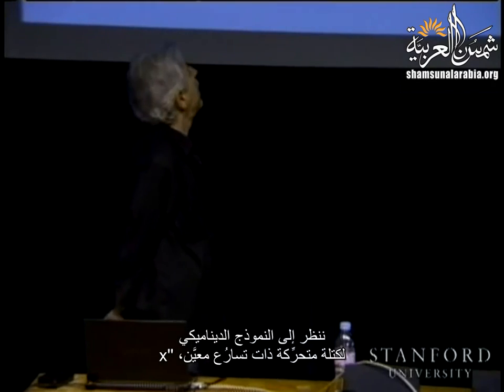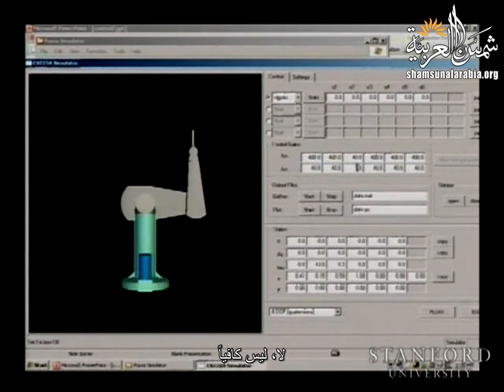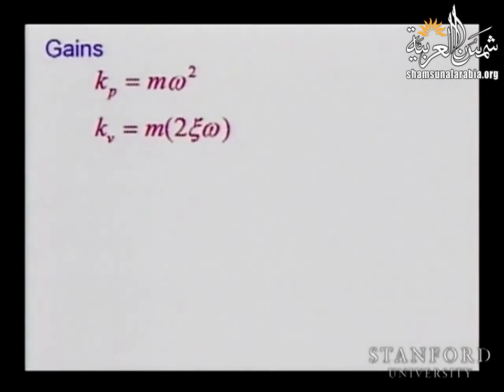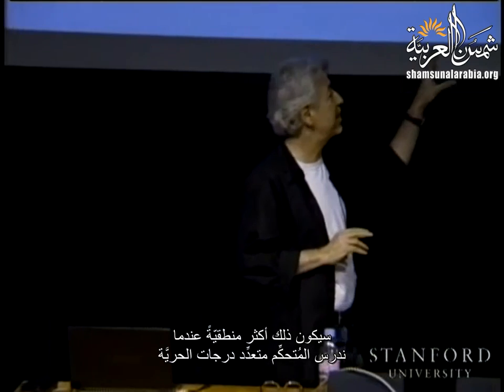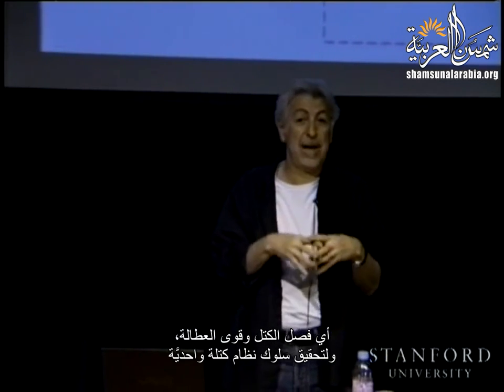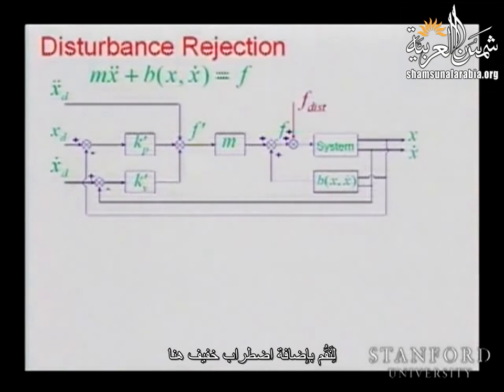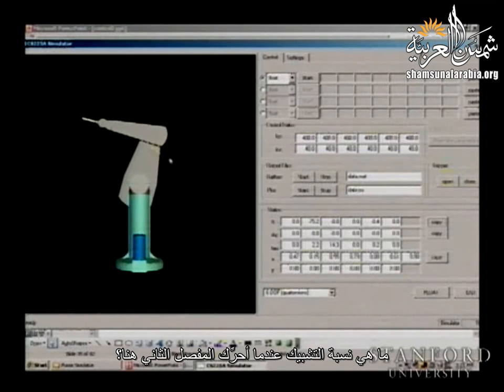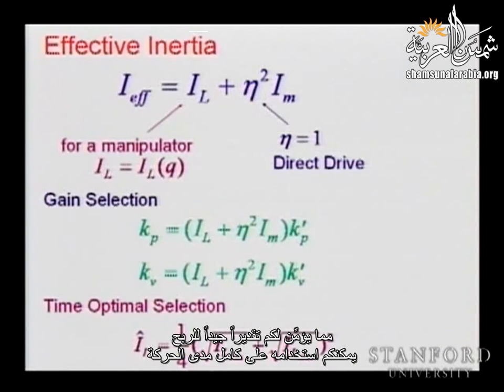مقدمة في علم الروبوت (جامعة ستانفورد) - المحاضرة 14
Stanford
المحاضرة الرابعة عشر من مساق "مقدمة في علم الروبوت" من جامعة ستانفورد يقدمها البروفيسور "أسامة الخطيب"
المحاضرة هي عن التحكم PD، تقسيم التحكم، التحكم في الحركة، رد الإضطراب، خطأ الحالة المستقرة، تحكم PID، العطالة المؤثرة

تعريف بموقعنا